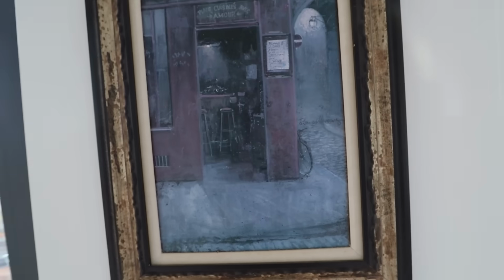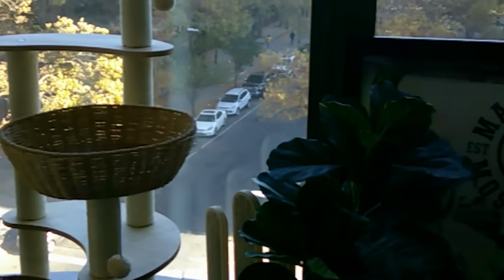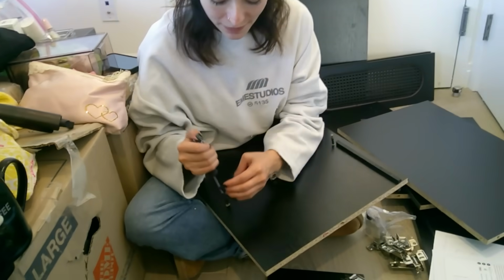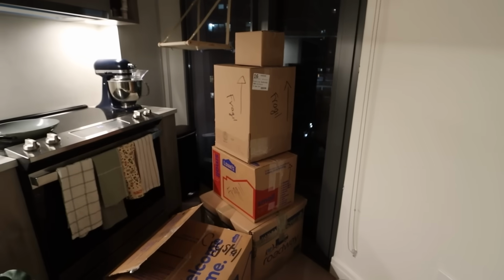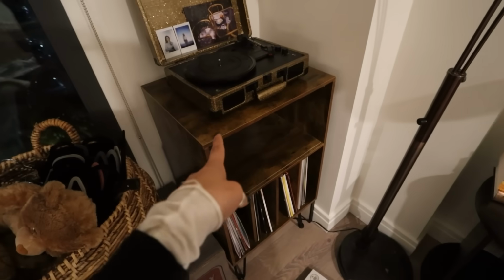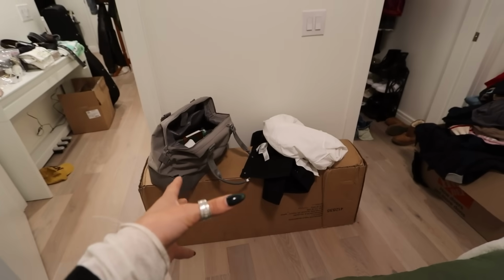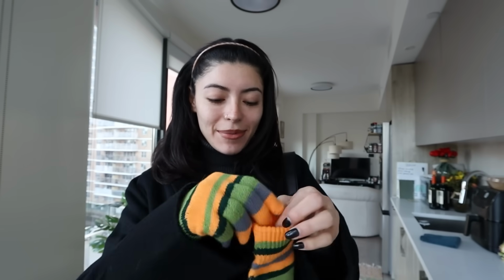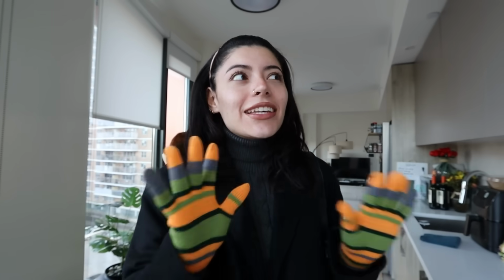the moving to New York series | settling in